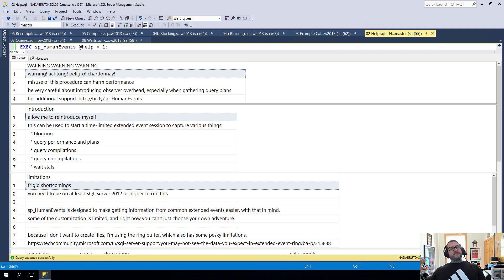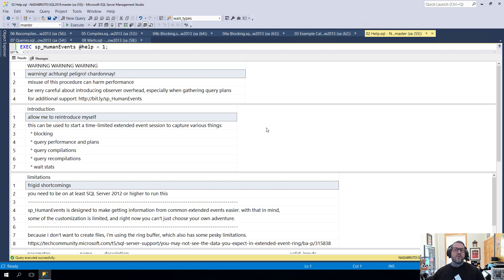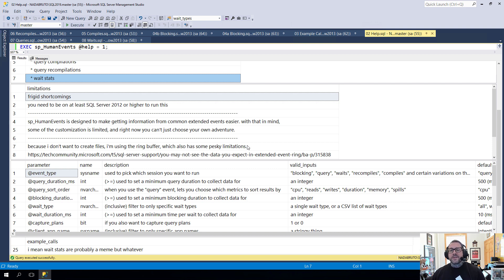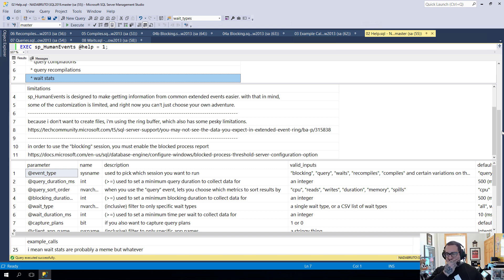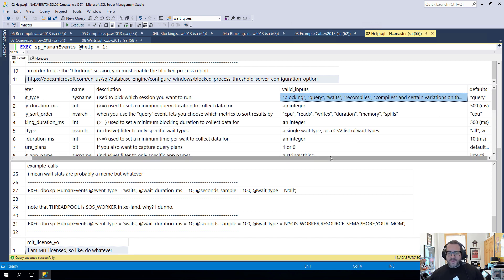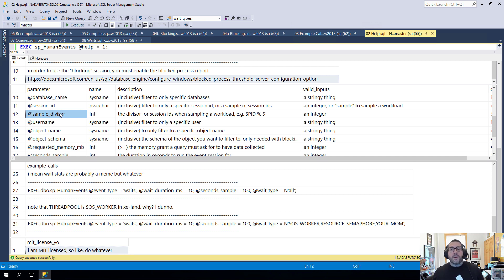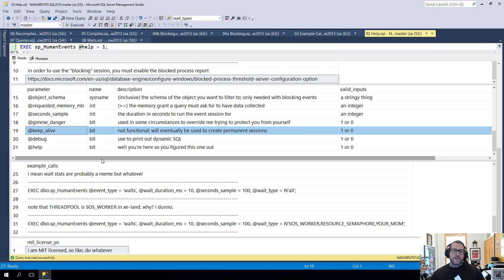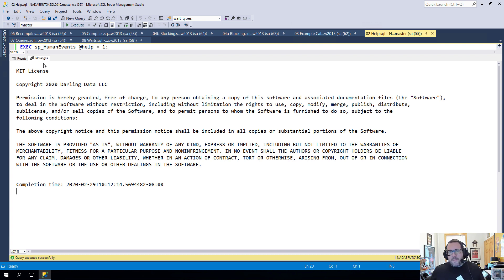Getting help with sp_HumanEvents